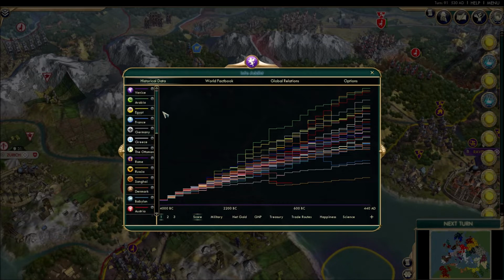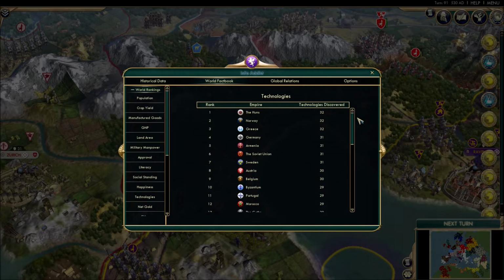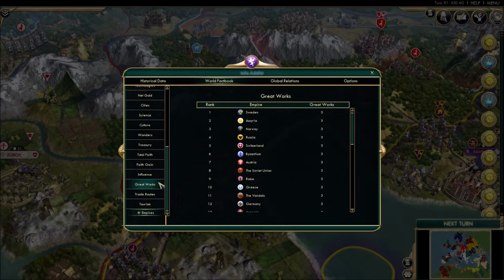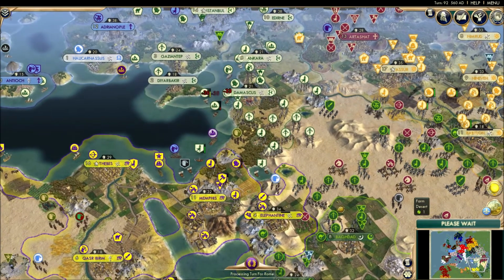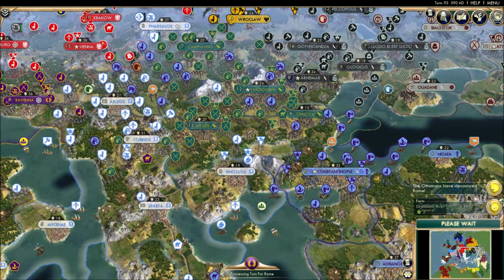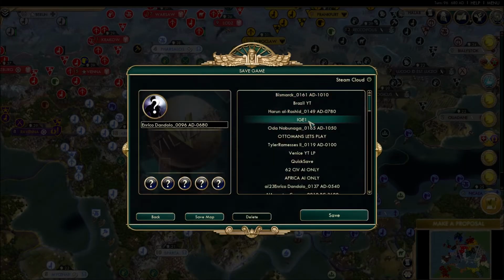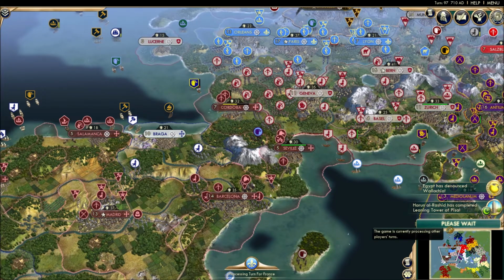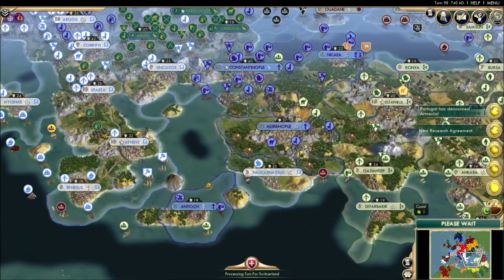Civ 5 Deity Europe AI Only Battle #6